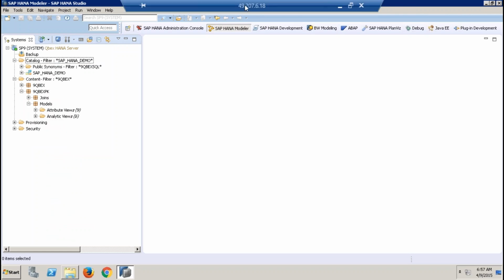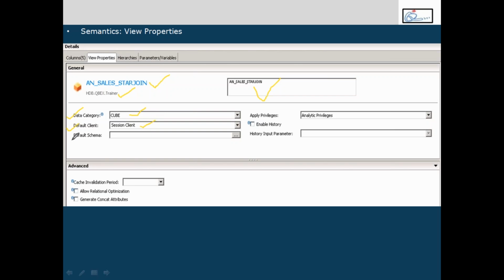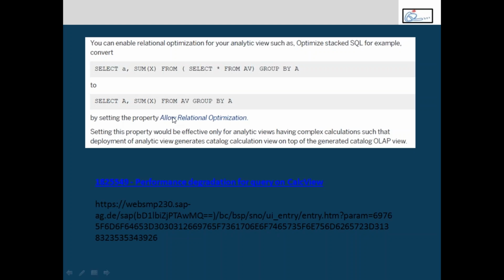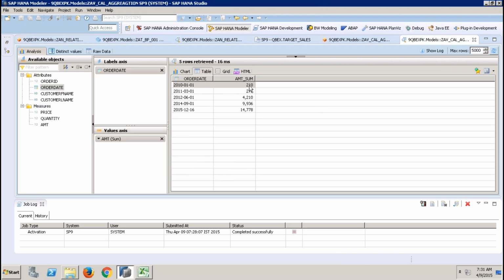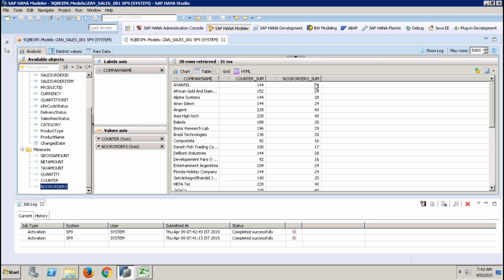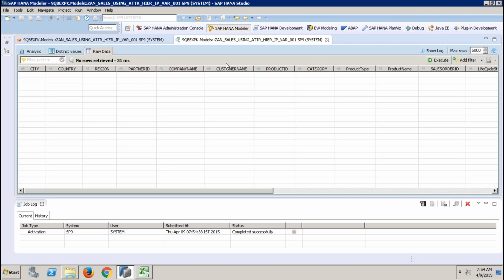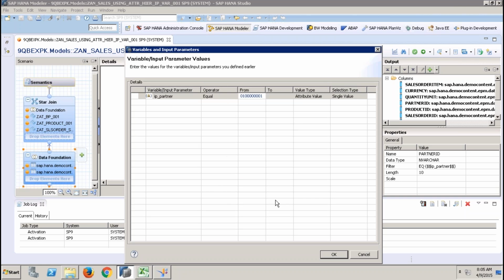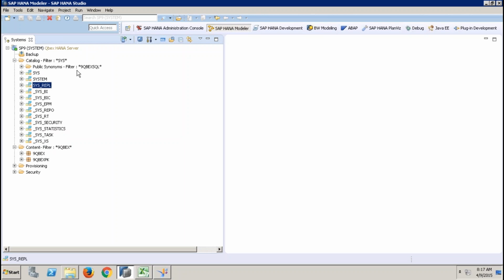25_2016 04 27 day 25 analytic view